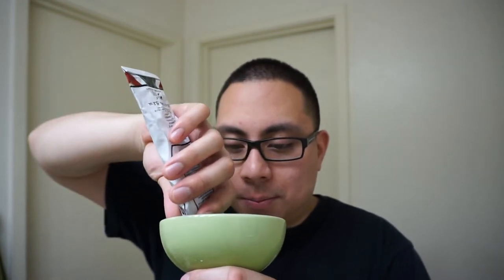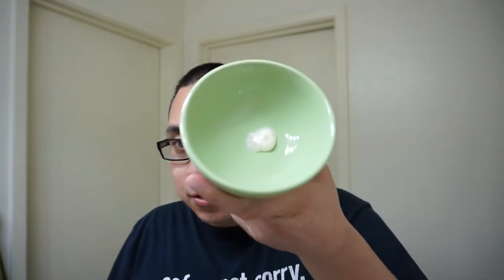Great shave on a budget!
Don't break the bank to get into wet shaving, for today's Daly shave we save money and get a great shave.